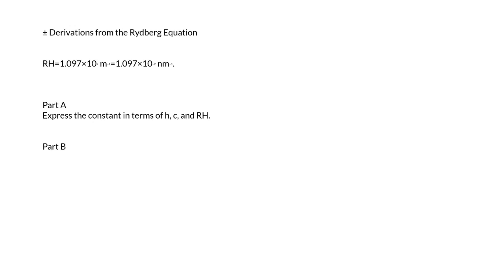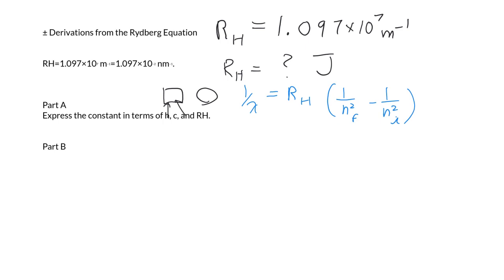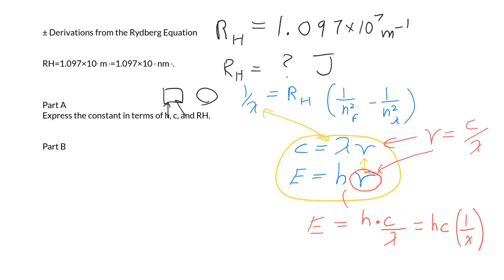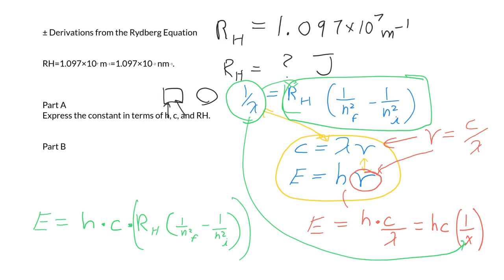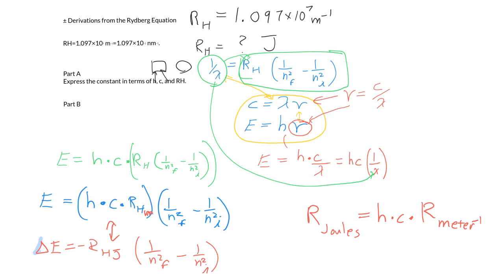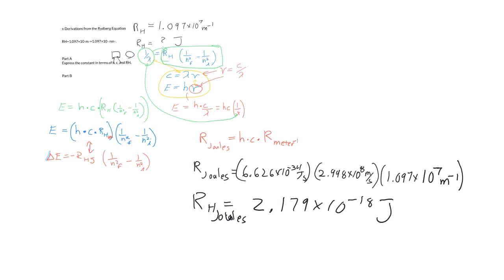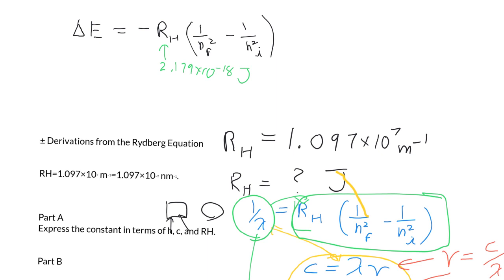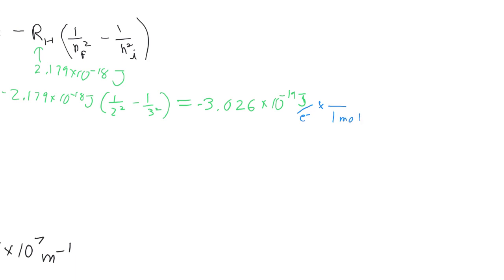Derivations from the Rydberg Equation